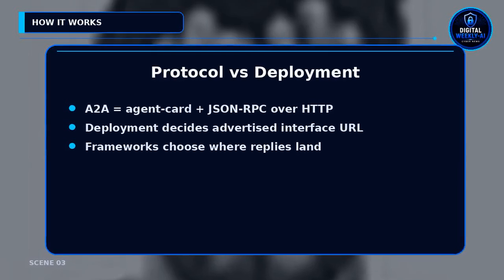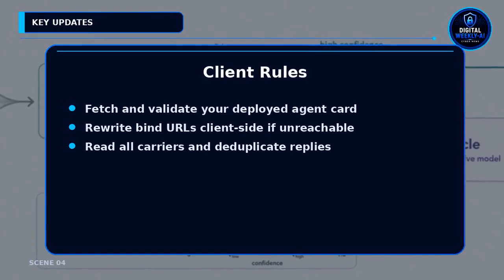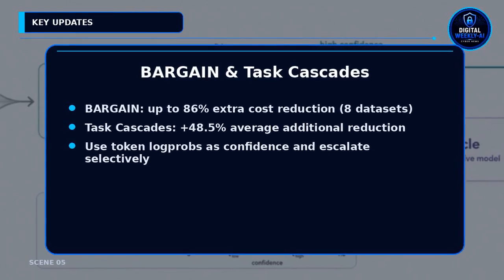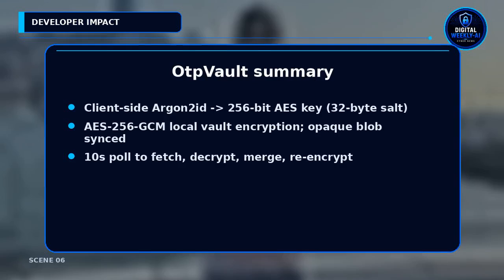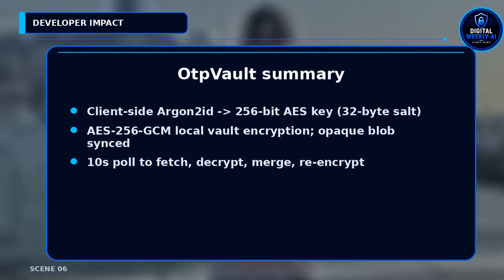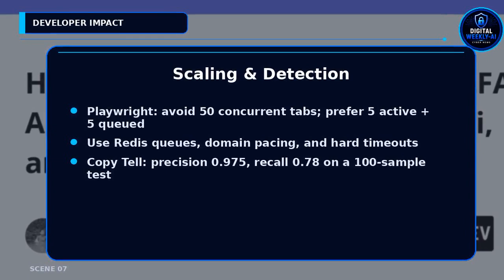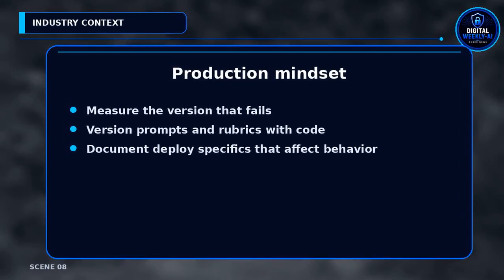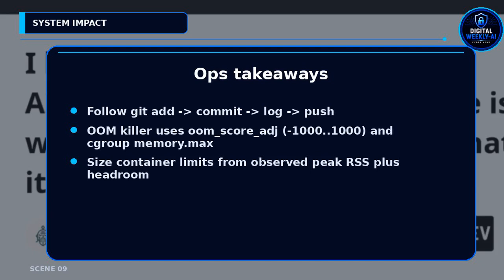Agents Across Clouds: A2A Worked — Deployments Broke Interop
Researchers deployed the same LLM agent on Google, AWS and Azure and confirmed A2A v1.0 worked on the wire — but deployment and framework differences changed availability, outputs, latency, and audit data.

This video explains the concrete interop mismatches the experiment found, the practical client-side rules that fix them, and related developer takeaways: model-cascade cost savings, a zero-knowledge 2FA architecture, Playwright throttling, lightweight AI-detection limits, Git workflow reminders, and OOM-kill basics.

All sources and experiment repos are below — read the interop docs and the BARGAIN repo for code and measurement details.

Pinned comment: Which A2A interoperability issue would you hit first in your deployment — card URL rewrites, duplicate artifacts, or header handling? Say which and why.

Chapters:
00:00 Hook — A2A worked, but deployments broke
00:20 What happened — multicloud interop mismatches
01:20 How A2A and agent cards work
02:10 Practical fix rules for clients
02:50 Model cascade cost wins (BARGAIN)
03:30 Zero-knowledge 2FA (OtpVault) quick notes
04:00 Playwright throttling and Copy Tell limits
04:40 Production mindset and engineering hygiene
05:10 Ops: Git workflow and OOM killer reminders
05:40 Sources

AIUpdate Agents DevTools